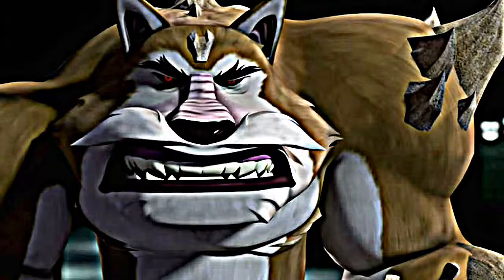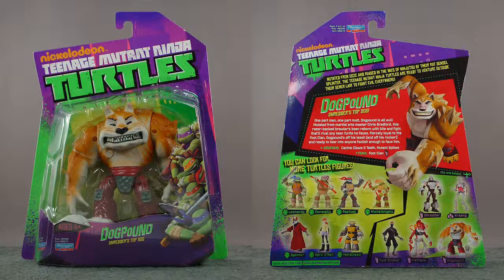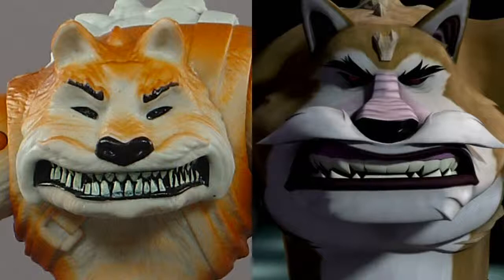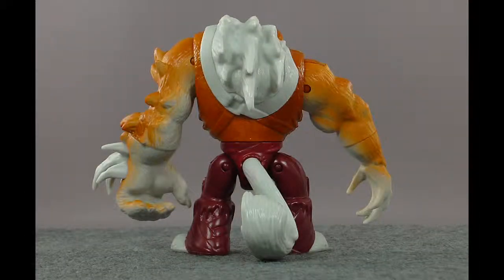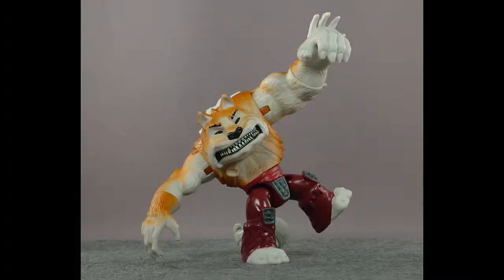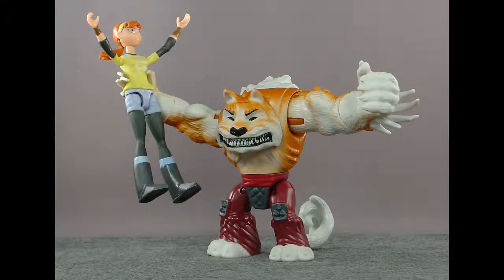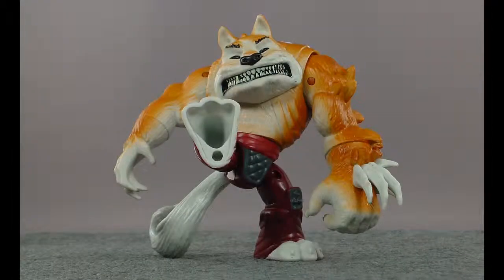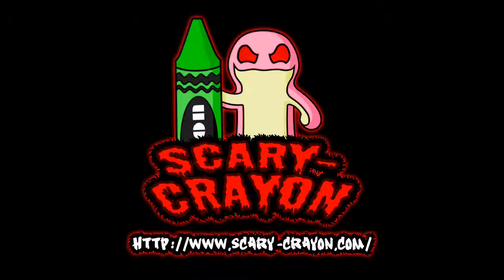TMNT 2012 Dogpound Video Review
Scary-Crayon's first video review: a (hopefully not *too* rambling) look at Dogpound from Playmates Toys's 2012 TMNT (Nicktoon) line!